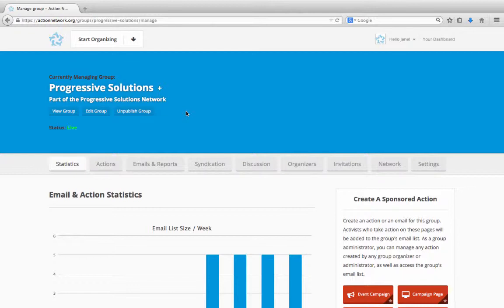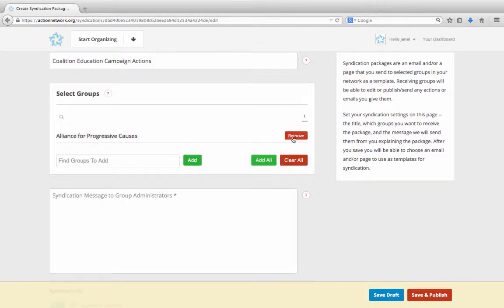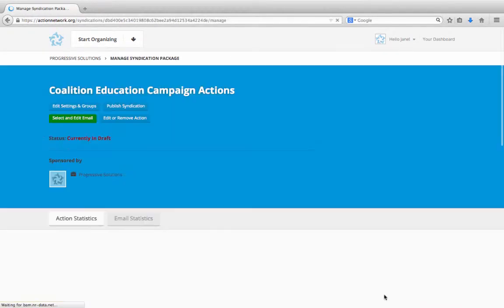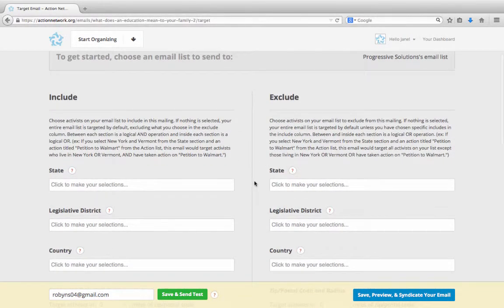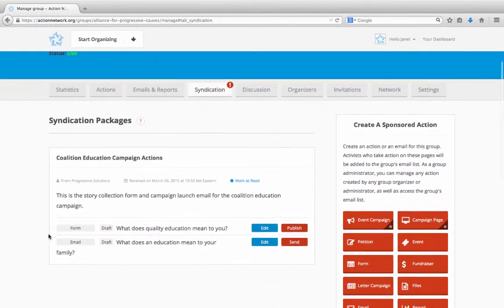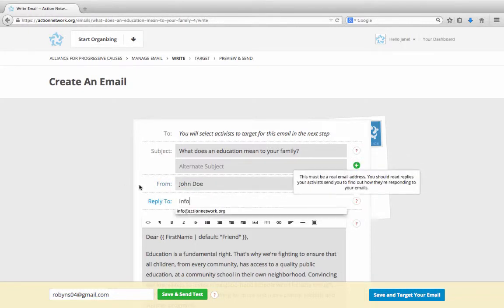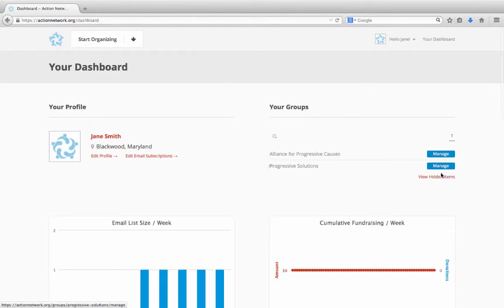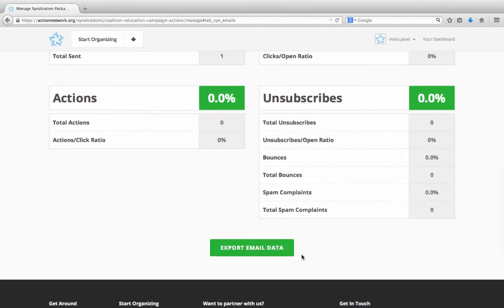Syndication - Action Network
Watch this video tutorial for see how you can create and send syndicated actions and emails in the Action Network.